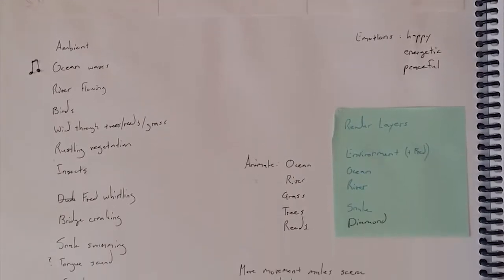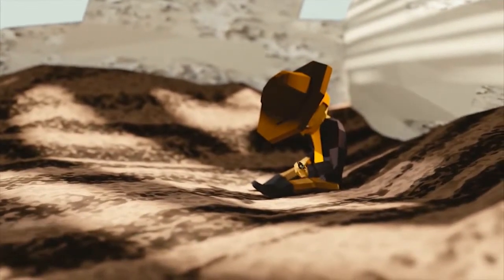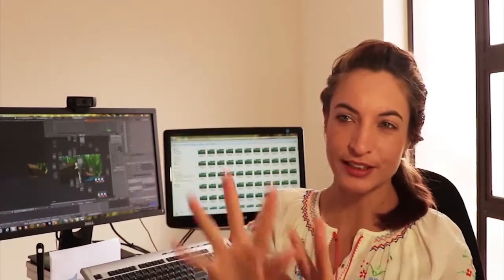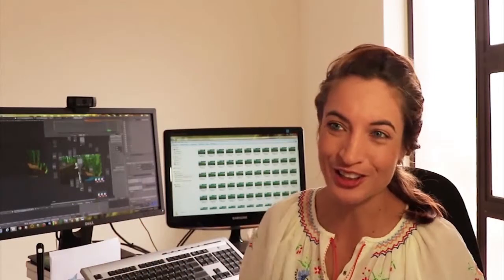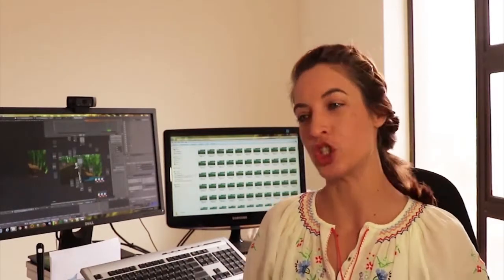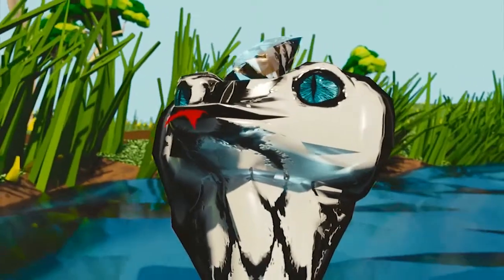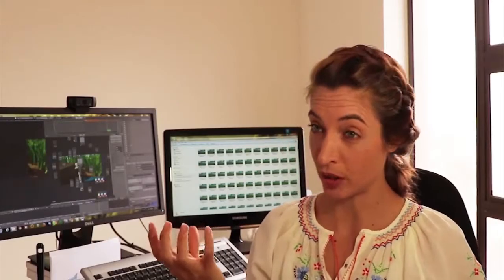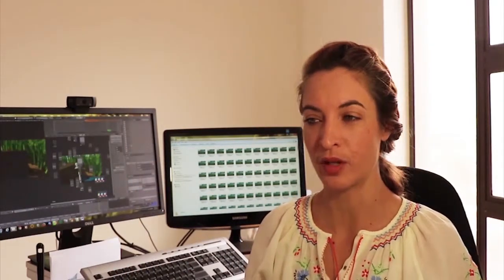Interview with creator of Diamond Fables of Kolmanskop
An interview with the artist to find out what was involved in the making of Diamond Fables of Kolmanskop.